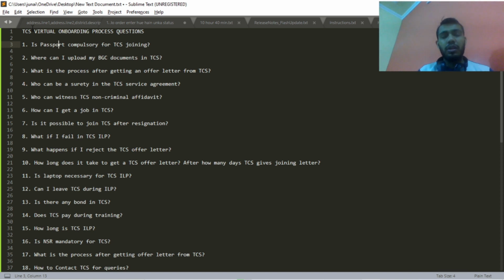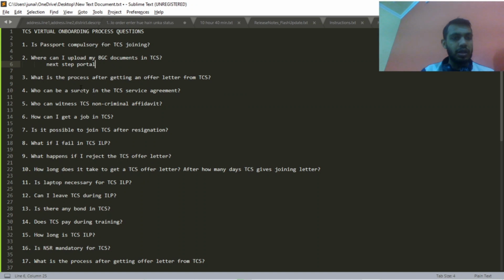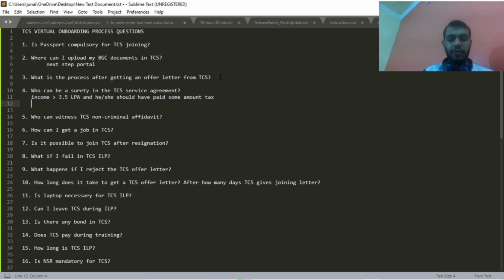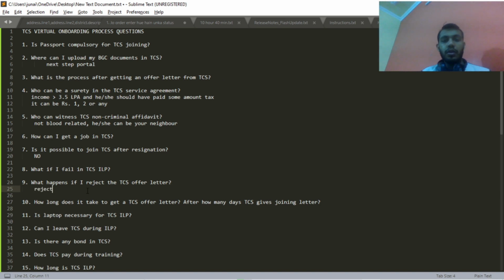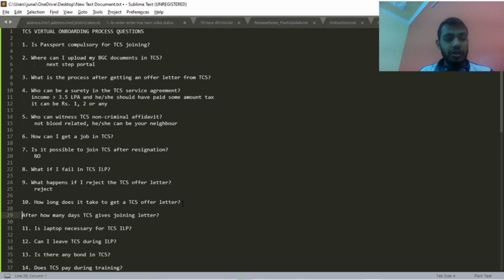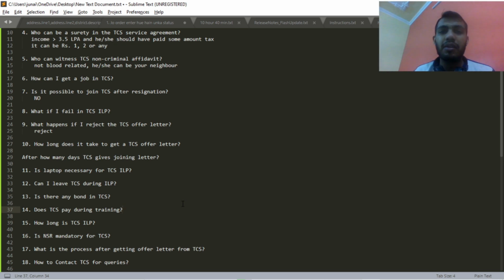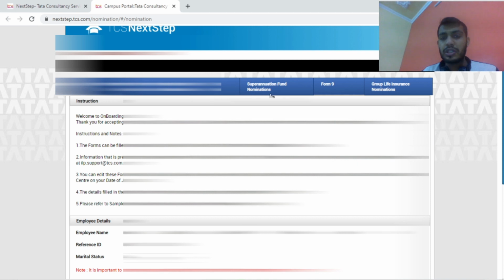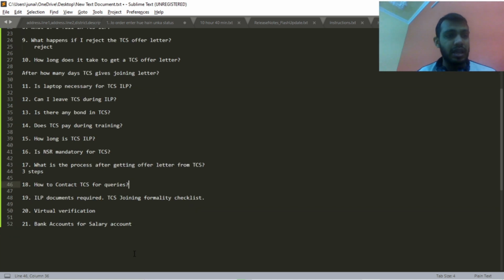TCS Onboarding process queries?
TCS VIRTUAL ONBOARDING PROCESS QUESTIONS
1. Is Passport compulsory for TCS joining?

2. Where can I upload my BGC documents in TCS?

3. What is the process after getting an offer letter from TCS?

4. Who can be a surety in the TCS service agreement?

5. Who can witness TCS non-criminal affidavit?
    not blood related, he/she can be your neighbour

6. How can I get a job in TCS?

7. Is it possible to join TCS after resignation?
 NO

8. What if I fail in TCS ILP?

9. What happens if I reject the TCS offer letter?
  reject

10. How long does it take to get a TCS offer letter?

After how many days TCS gives joining letter?

11. Is laptop necessary for TCS ILP?

12. Can I leave TCS during ILP?

13. Is there any bond in TCS?

14. Does TCS pay during training?

15. How long is TCS ILP?

16. Is NSR mandatory for TCS?

17. What is the process after getting offer letter from TCS?
3 steps

19. ILP documents required. TCS Joining formality checklist.

20. Virtual verification

21. Bank Accounts for Salary account